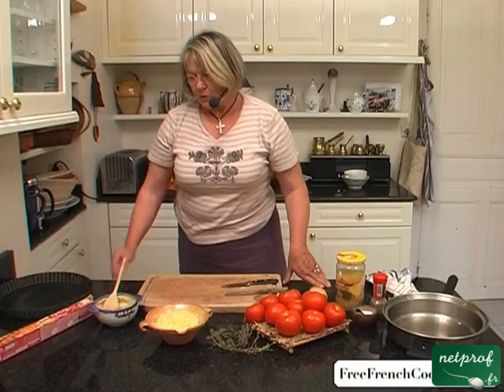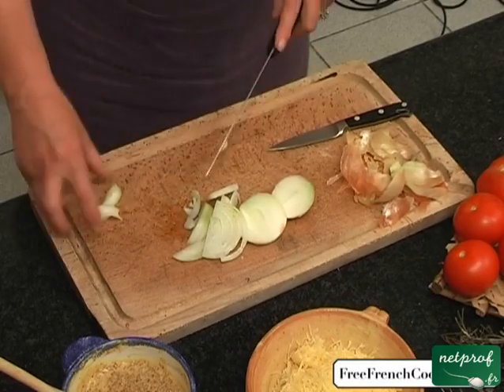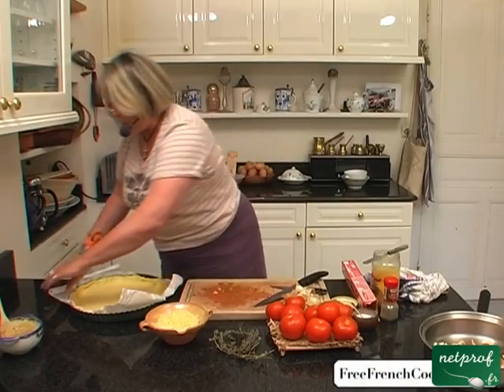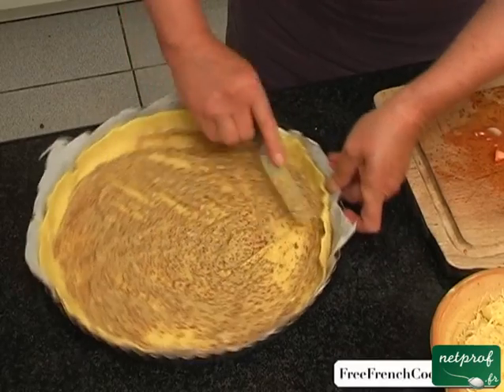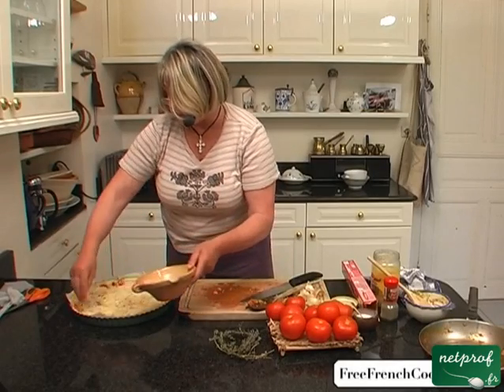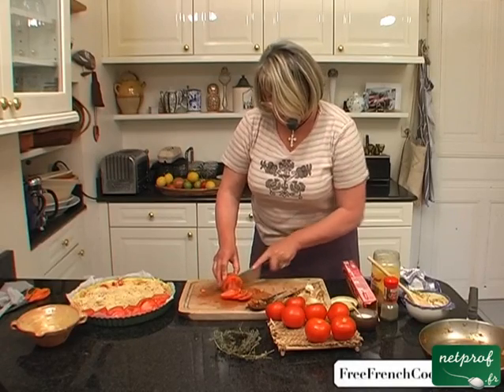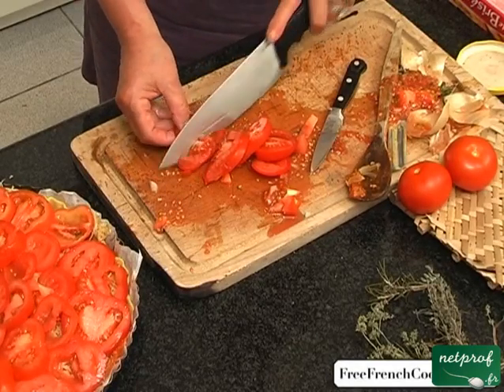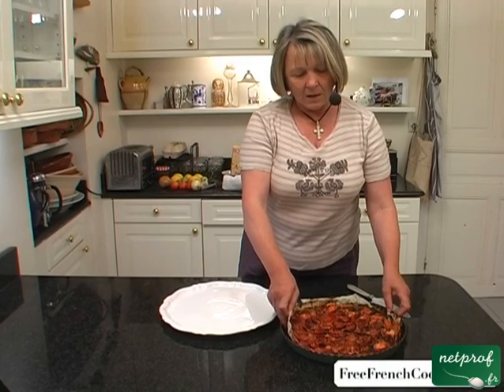Tomatos pie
Cours netprof.fr de Cuisine / Anglais
Prof : Françoune